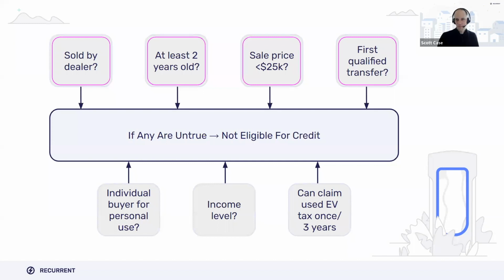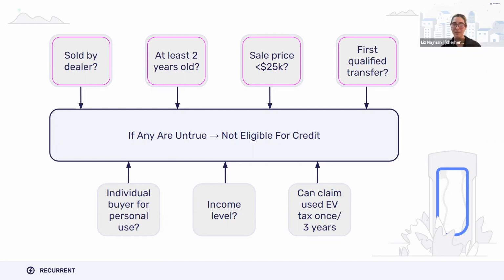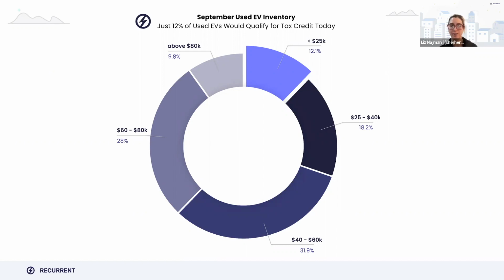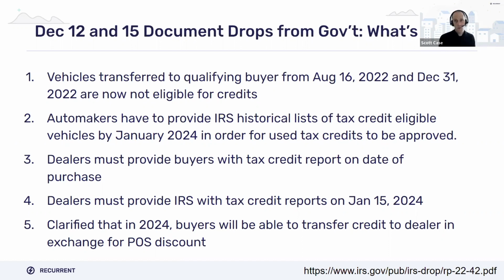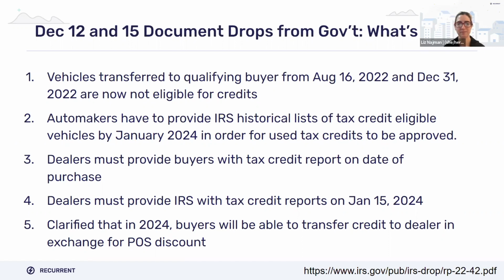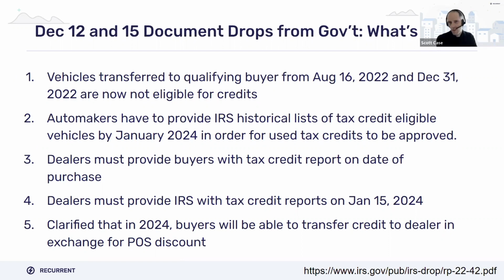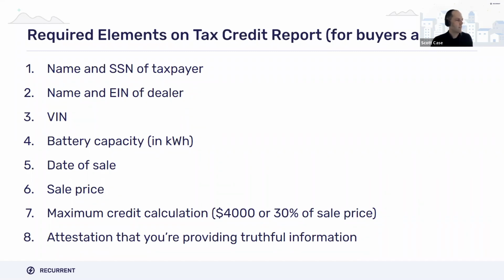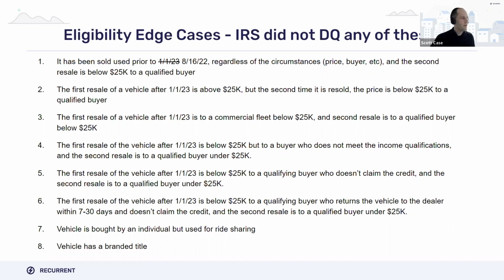Used EV Tax Credits for Car Dealerships Briefing Series - December 2022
This is a series about used EV tax credits in the US. While designed for car dealerships, anyone should be able to learn from it. You can also join future briefings by visiting Recurrent below.